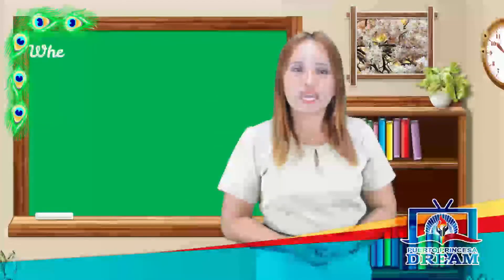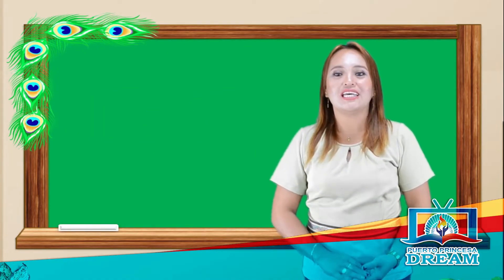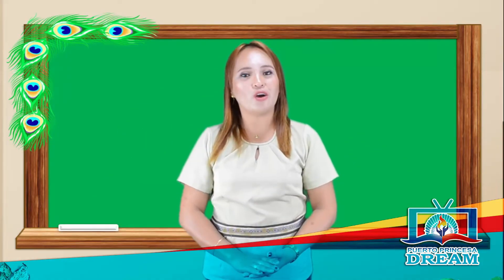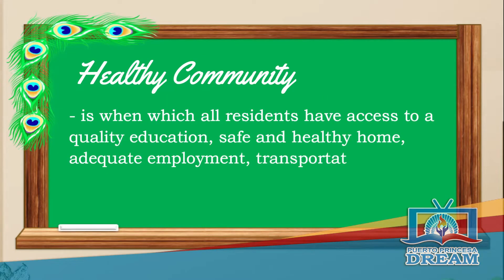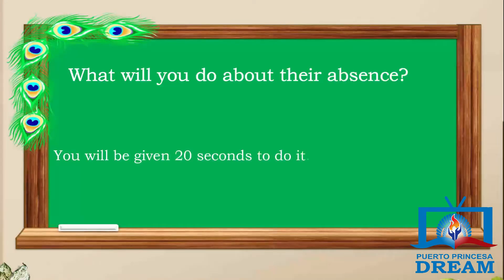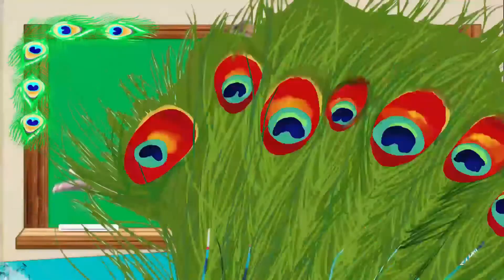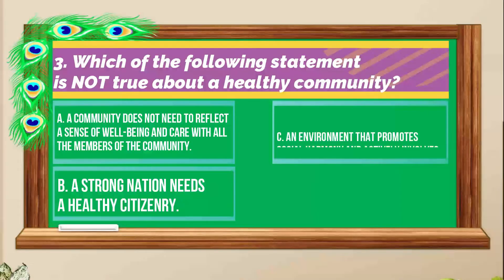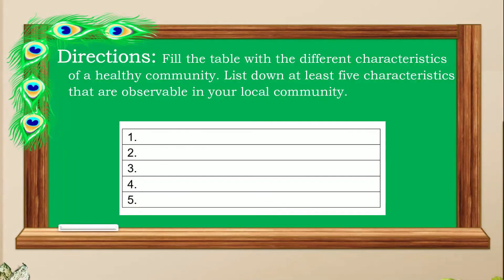Health Grade 9 Quarter 1 Week 1 The Concept of Community and Environmental Health